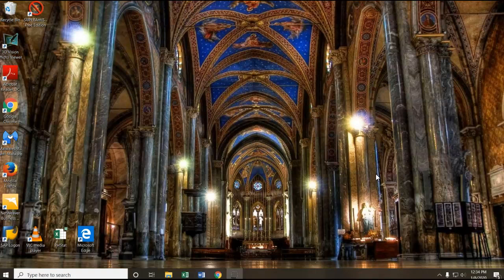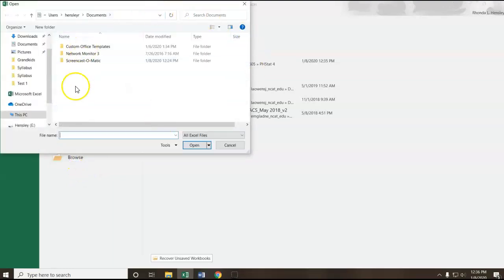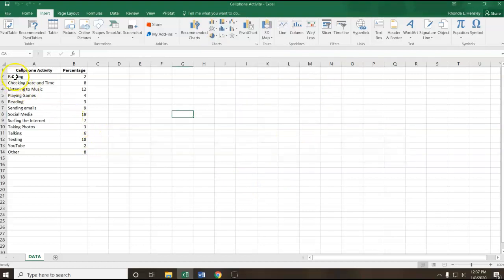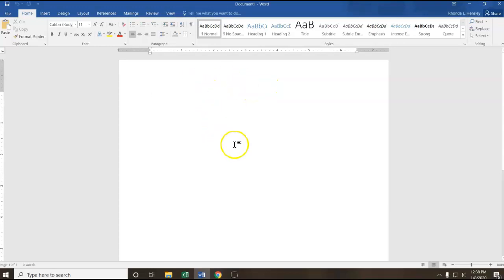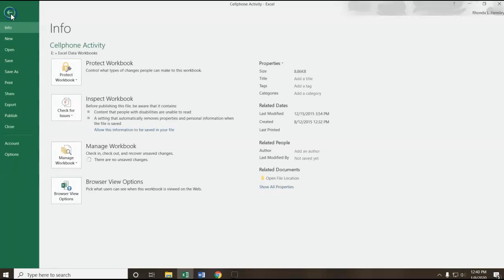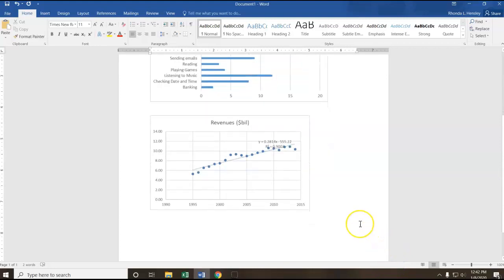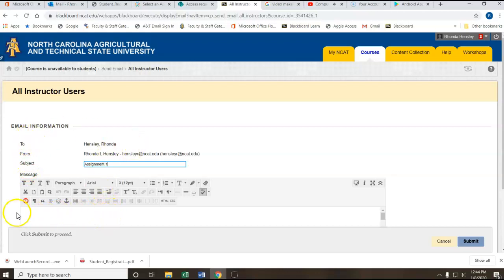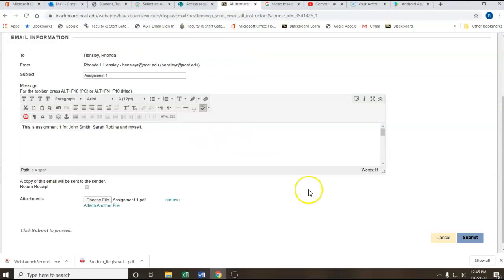Creating a PDF File to Submit Assignments